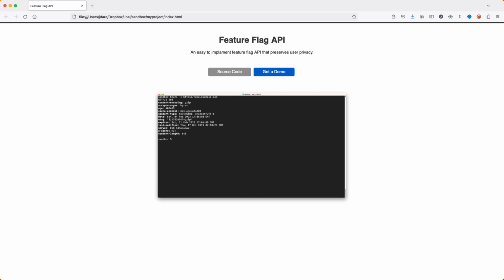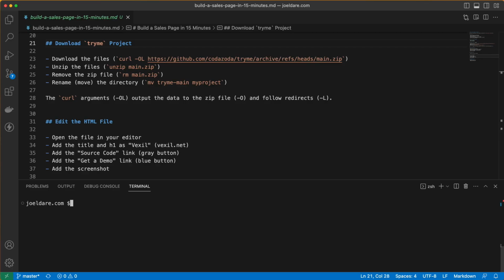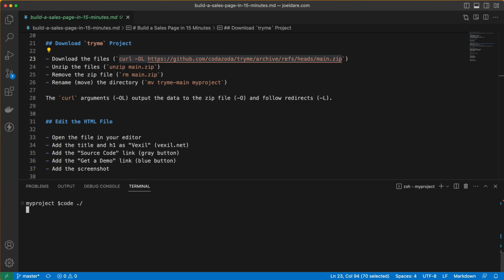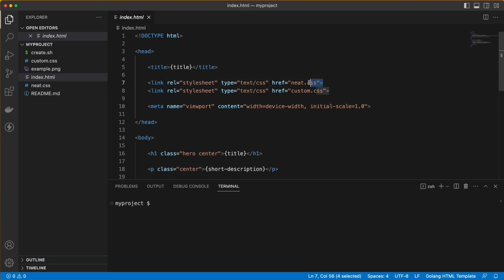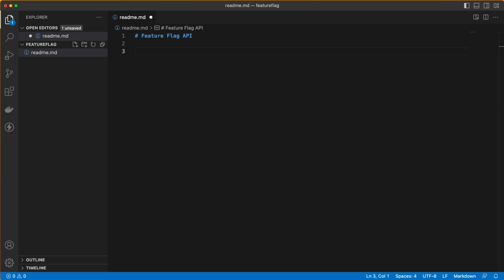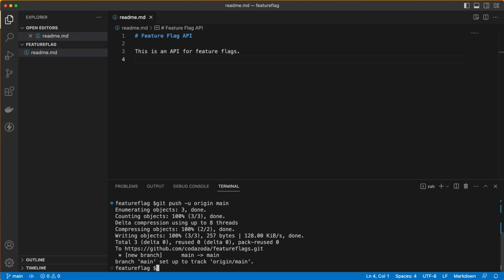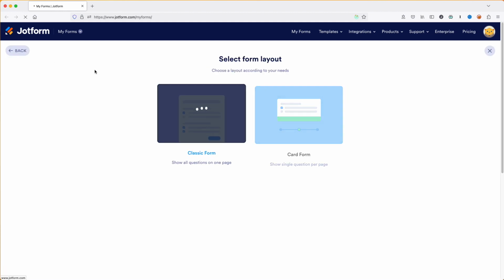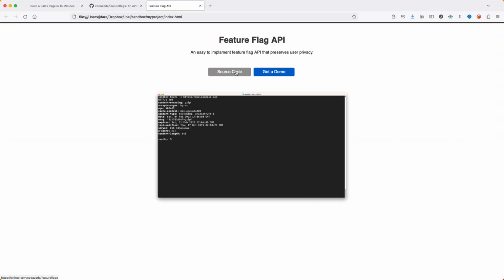Building a Sales Page in 15 Minutes - S1 E7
I'll walk you through building a simple sales page with a single call-to-action and we'll get it done in less than 15 minutes.